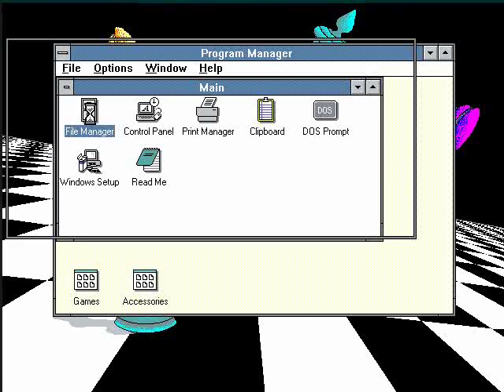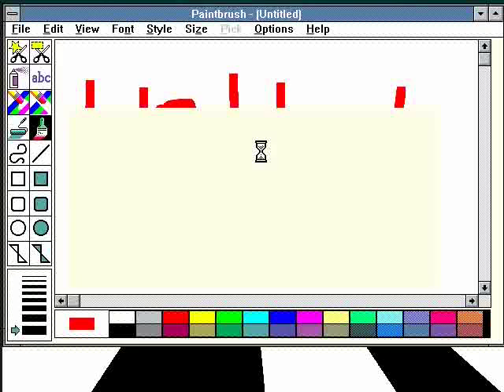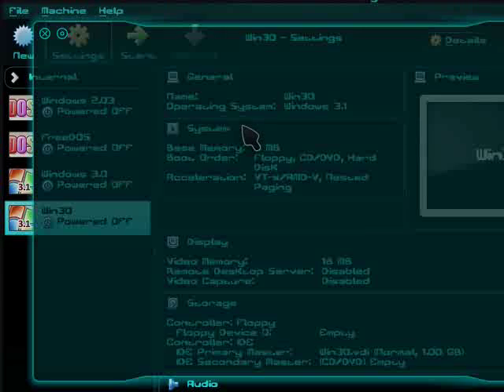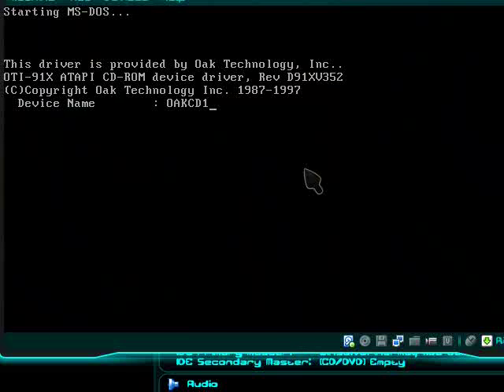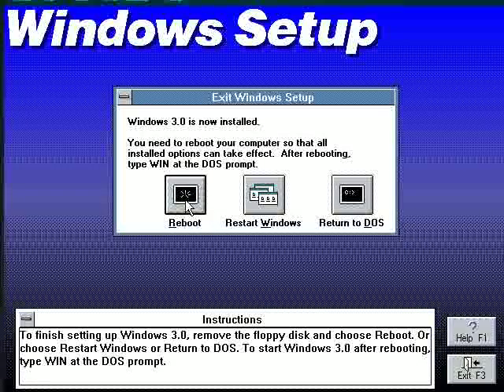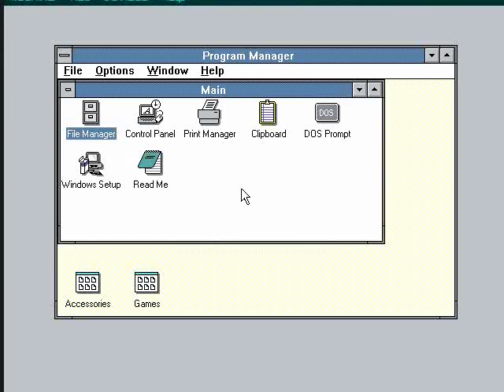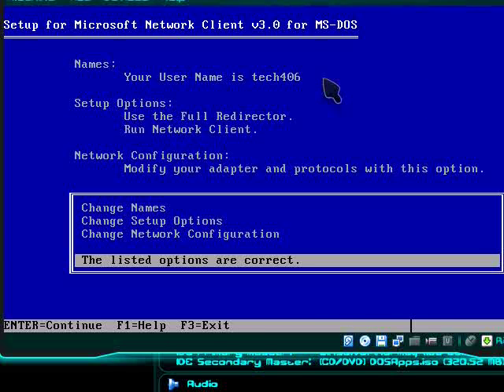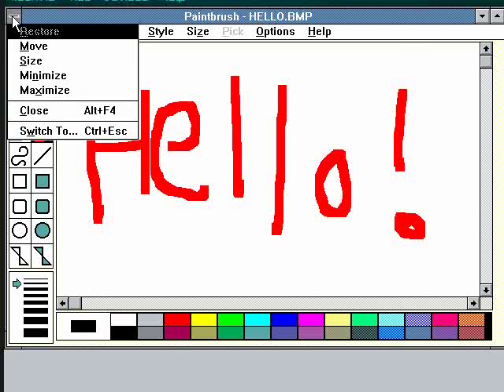Windows 3.0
In this video, you will see how to set-up and configure Windows 3.0 inside VirtualBox with full networking and 386 enhanced support.